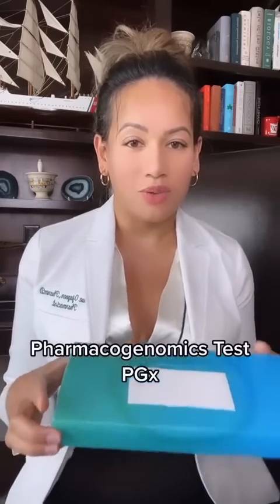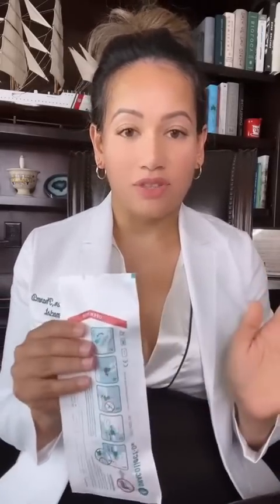Collecting a PGx Sample 🧬 👄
𝗛𝗼𝘄 𝘁𝗼 𝗖𝗼𝗹𝗹𝗲𝗰𝘁 𝗮 𝗣𝗚𝘅 𝗦𝗮𝗺𝗽𝗹𝗲 | 𝗣𝗵𝗮𝗿𝗺𝗮𝗰𝗼𝗴𝗲𝗻𝗼𝗺𝗶𝗰𝘀 𝗧𝗲𝘀𝘁𝗶𝗻𝗴 𝗚𝘂𝗶𝗱𝗲

𝗩𝗶𝗱𝗲𝗼 𝗗𝗲𝘀𝗰𝗿𝗶𝗽𝘁𝗶𝗼𝗻:
Learn the proper steps to collect a pharmacogenomics (PGx) sample with this comprehensive guide! In this video, award-winning pharmacist Dr. Sue Ojageer walks you through the entire process of PGx sample collection, ensuring accurate and reliable results for personalized medicine. Whether you're a healthcare professional or someone interested in understanding PGx testing, this video provides valuable insights and easy-to-follow instructions.

Understand the importance of pharmacogenomics in personalized medicine.
Get step-by-step instructions on collecting a PGx sample.
Learn tips for ensuring accurate and contamination-free sample collection.
Discover how PGx testing can optimize medication therapy and improve patient outcomes.

𝗔𝗯𝗼𝘂𝘁 𝗗𝗿. 𝗦𝘂𝗲 𝗢𝗷𝗮𝗴𝗲𝗲𝗿:
Dr. Sue Ojageer is a dedicated pharmacist, health coach, and CEO of PharmacyMentors.com. With a focus on holistic health, wellness, and pharmacogenomics testing, she empowers pharmacy students and professionals through education and mentorship. She is also the author of the children's book 'The Pharma Heroes' and a lifestyle influencer on Instagram.

pharmacogenomics, PGx testing, how to collect a PGx sample, personalized medicine, pharmacogenomics sample collection, Dr. Sue Ojageer, Pharmacy Mentors, medication therapy optimization, PGx collection tips, healthcare professional guide, holistic health